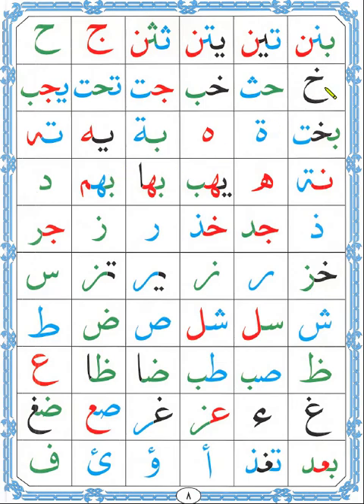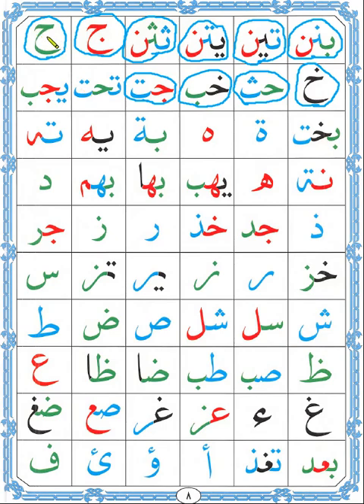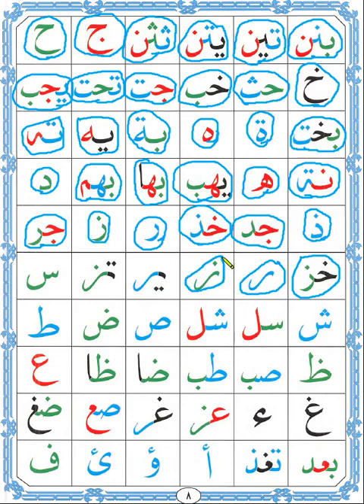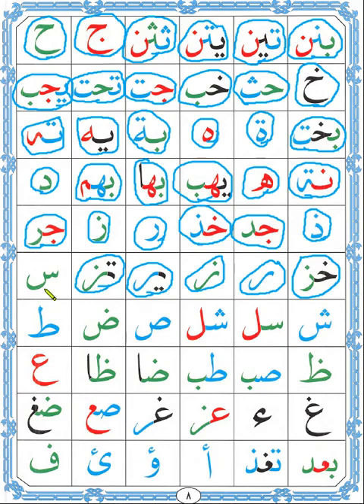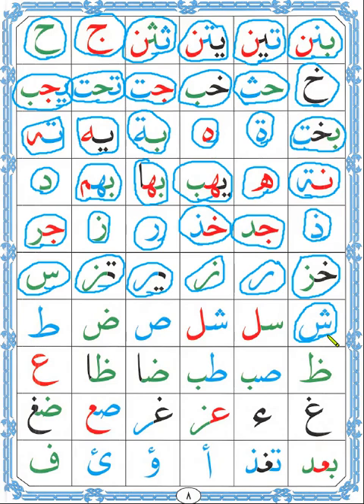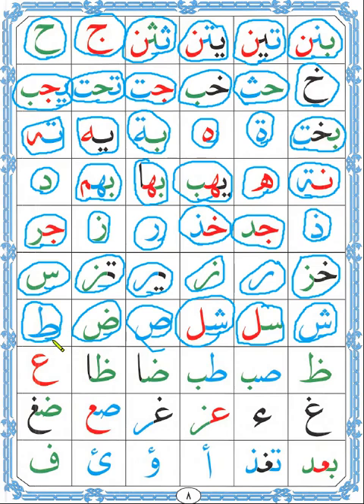3🎧 Qaida Noorania with English Pronunciation Practicing Connected Arabic Letters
Welcome to Lesson Three of al-Qa'idah an-Nuraniyyah.

Today we continue learning how Arabic letters connect in real words. This page gives you more practice to recognize each letter in its joined forms — at the start, middle, and end.

This repetition is not just for fluency — it’s for precision. And in the religion of Islam, precision matters.

The Qur’an was revealed with exact pronunciation and clear articulation, and our duty is to learn it as it was sent down.

Allah says:

“Indeed, it is We who have sent down the Qur’an, and indeed, We will be its guardian.”
Surah al-Hijr, verse 9

Part of that protection is through people like you — students of the Qur’an — learning to recite it letter by letter, word by word.

The Prophet ﷺ said:
“Whoever recites a letter from the Book of Allah, he will have a reward. And that reward will be multiplied by ten.”
[Sahih – Collected by at-Tirmidhi]

So don’t rush this step. The more you practice, the more confident you’ll become. And every letter you read, even during practice, brings you reward and nearness to Allah.

May Allah make this lesson a means for you to rise in ranks on the Day of Judgment — one letter at a time.